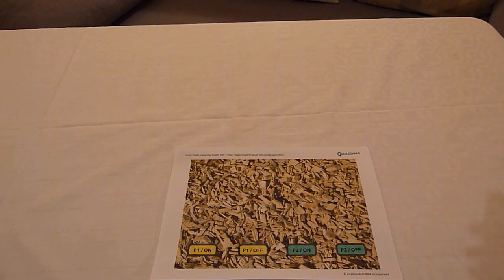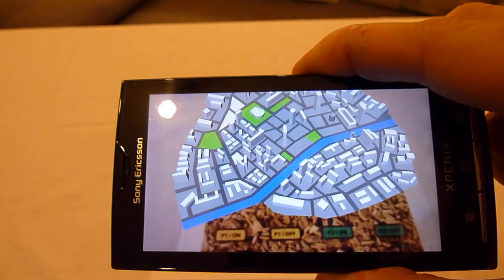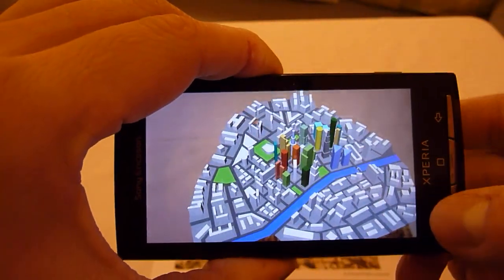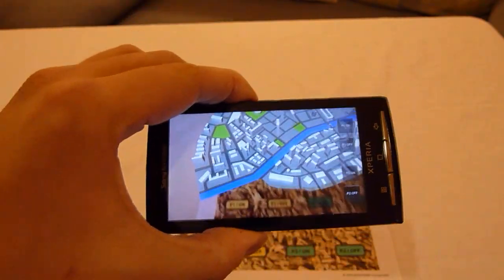Unity3D & Qualcomm Augmented Reality - Virtual But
this is my second clip about Unity3d and the QCAR plugin. i show and explain some of the basic features of the so called "virtual buttons".
for more information you might want to have a look at my blo